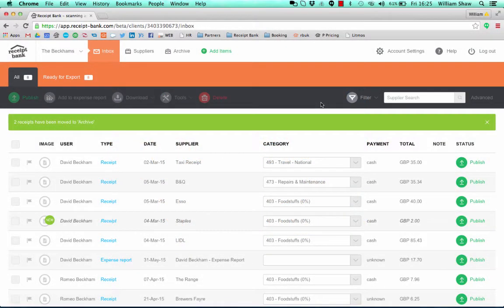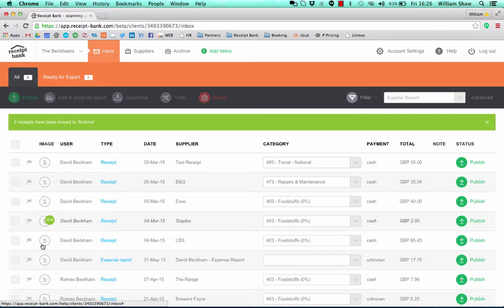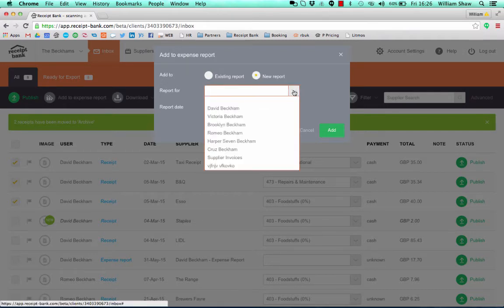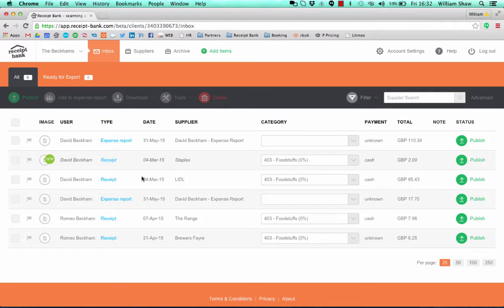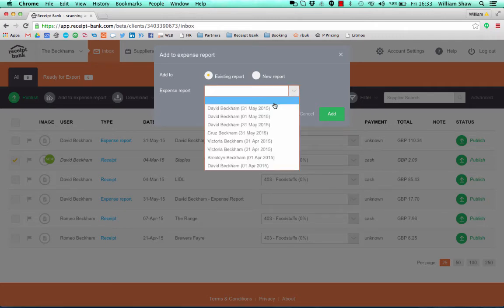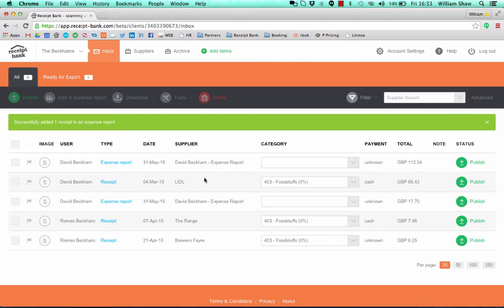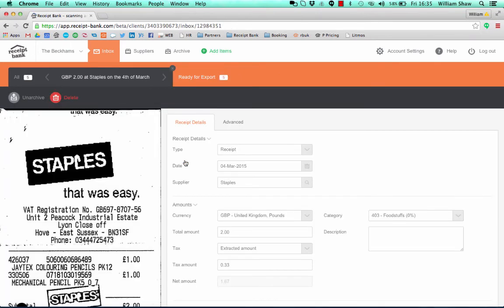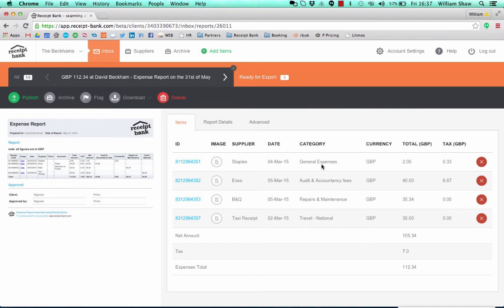How to build Expense Reports in RB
How to turn your receipt, invoices and other expense items into an expense report with Receipt Bank